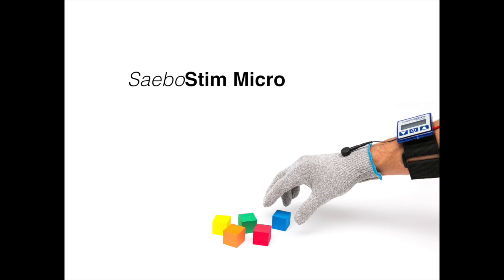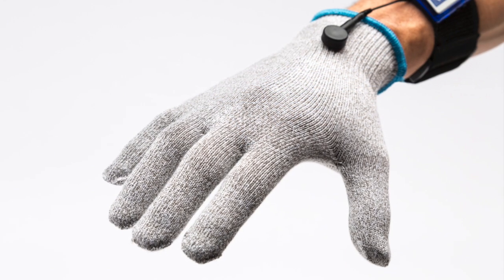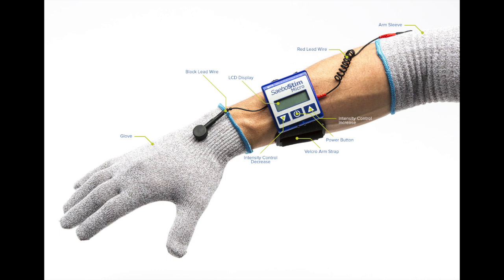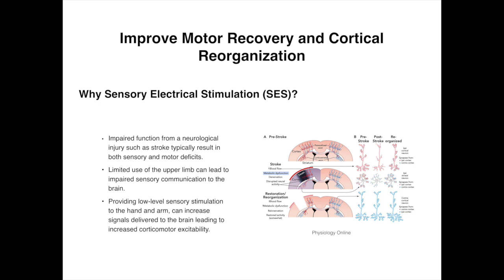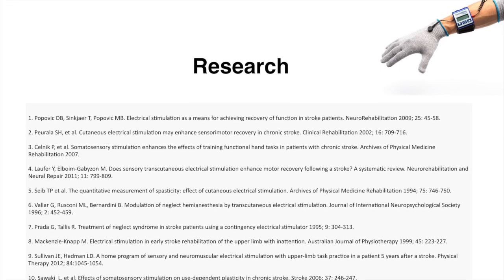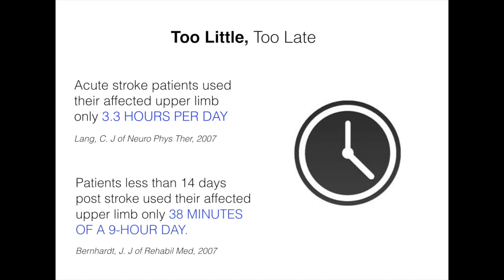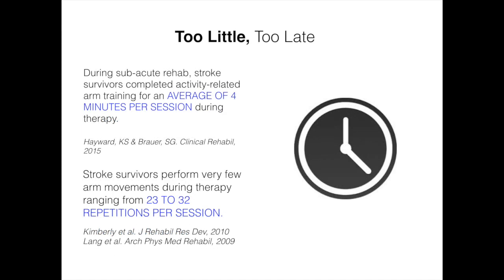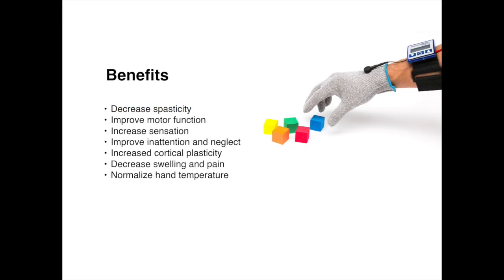SaeboStim Micro Sensory Stimulation Glove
Introducing the SaeboStim Micro a sensory stimulation glove. The stimulation is delivered into the elbow sleeve and glove by a uniquely designed stimulator. Clients suffering from impaired function, weakness, and spasticity can benefit from much-needed stimulation.

Saebo, Inc. is a medical device company primarily engaged in the discovery, development, and commercialization of affordable and novel clinical solutions designed to improve mobility and function in individuals suffering from neurological and orthopedic conditions. With a vast network of Saebo-trained clinicians spanning six continents, Saebo has helped over 500,000 clients around the globe achieve a new level of independence.